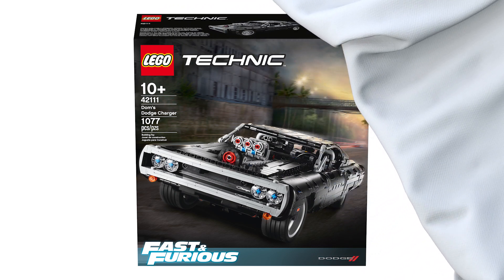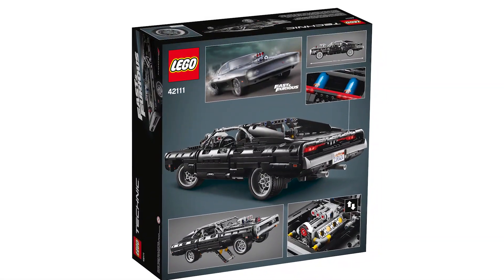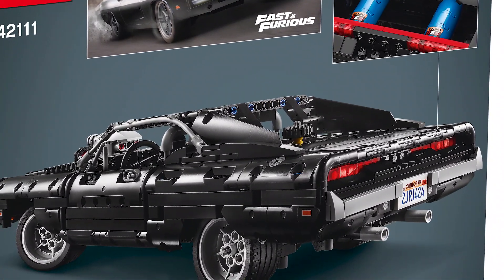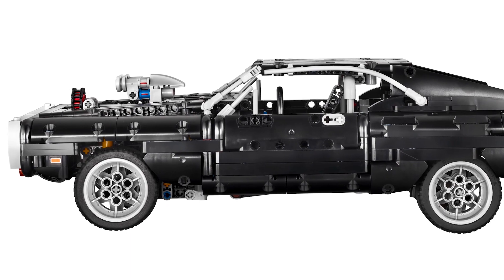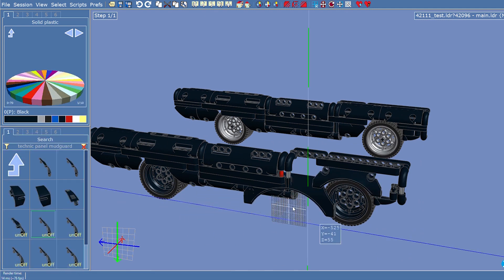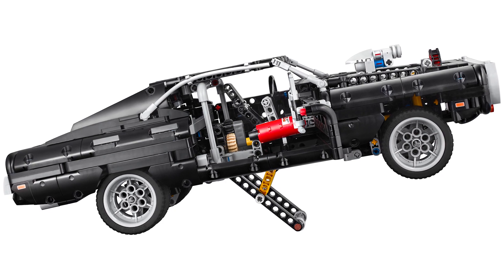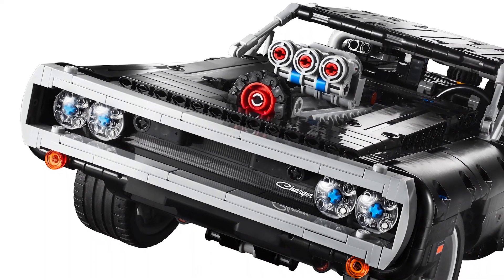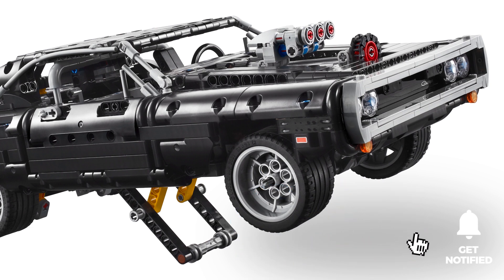LEGO Technic 42111 Fast & Furious Dom's Dodge Charger - detailed preview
Today, the LEGO Group and Universal Brand Development revealed the first LEGO set inspired by the high-octane, global blockbuster franchise: the awesome LEGO® Technic™ Dom’s Dodge Charger. The 1,077-piece replica of fearless street racer Dominic Toretto’s legendary 1970 Dodge Charger R/T will provide an exciting new building challenge as fans gear up for the latest instalment in the Fast saga – F9, which hits theatres around the world beginning in April 2021.

But the fun doesn’t stop once the chequered flag comes down. Once the build is complete, fans can try out Dom’s cool stunts and recreate the daring high-speed chases from the Fast & Furious movies with the model. And when the streets need a rest, the model can be proudly displayed in its famous wheel-stand position.

The authentic replica of Dom’s all-time favourite car is packed with the same realistic details seen in the films. Just like the full-size version, the hood of the LEGO® Technic™ Dom’s Dodge Charger pops open to reveal the iconic V8 engine. Fans can feel like they’re in the garage with Dom fixing up his latest project as they build moving pistons, double wishbone suspension, a wheelie bar to show off the car’s best moves and (of course) put the nitro bottles in the trunk. If things get too hot, there’s a fire extinguisher in the cockpit too.

Inspired by the action-packed scenes from the Fast saga, the 1:13 scale LEGO® Technic™ Dom’s Dodge Charger is designed for builders aged 10+. The set will be available to pre-order from 30 March from LEGO.com and to buy globally from 27 April 2020.